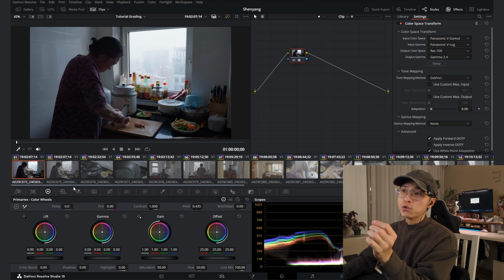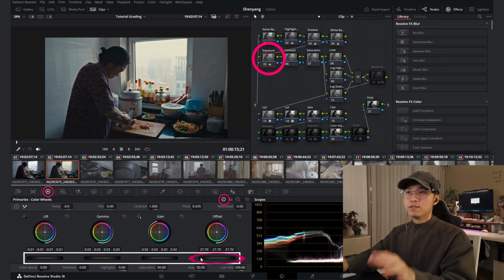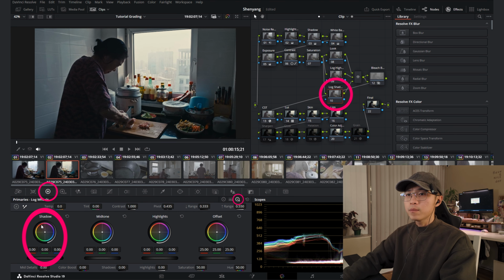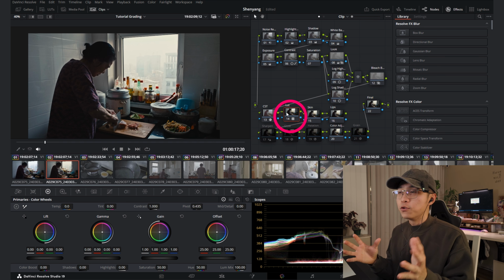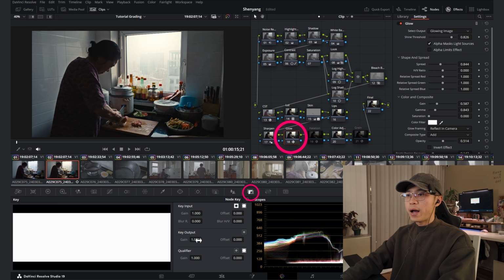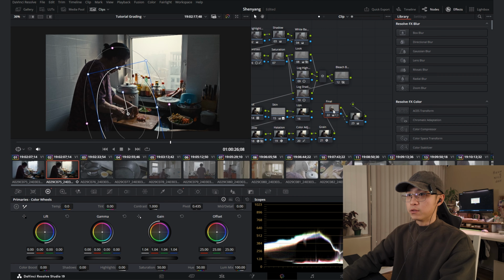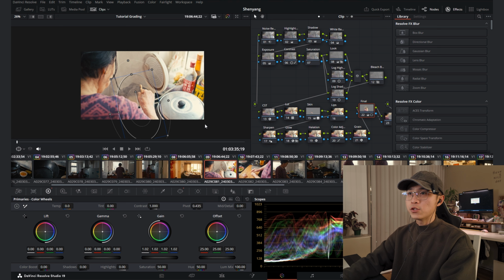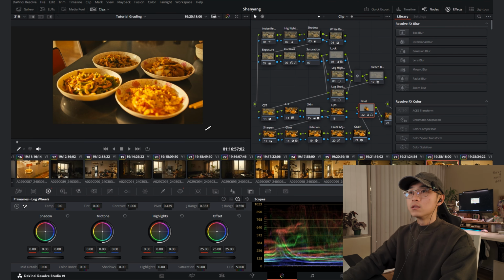Use This Node Tree to Achieve a Film Look!? | Davinci Resolve Tutorial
In this video, you will ↓
1. Download the node tree and apply it in Davinci Resolve.
2. Step-by-step color grading with me.
3. Know how to match colors between different shots using this node tree.

For anyone looking to create a film look with Dehancer,

0:00 Goals
0:56 Import Our Node Tree
1:31 Node Tree Explained - Noise Reduction
2:32 Explain Node Tree - Highlight
2:55 Explain Node Tree - Shadow
3:13 Explain Node Tree - White Balance
3:33 Explain Node Tree - Exposure
4:21 Explain Node Tree - Contrast
5:07 Explain Node Tree - Saturation
5:20 Explain Node Tree - The Look
5:25 Explain Node Tree - Bleach Bypass Filter
6:55 Explain Node Tree - Log Shadow
7:23 Explain Node Tree - Log Highlight
7:58 Explain Node Tree - Color Separation
9:23 Explain Node Tree - CST - Color Space Transform
9:55 Explain Node Tree - Lut - Kodak 2383
10:35 Explain Node Tree - Skin
12:34 Achieve Film Look
12:44 Explain Node Tree - Sharpen
13:07 Explain Node Tree - Glow
14:01 Explain Node Tree - Halation
14:50 Explain Node Tree - Color Adjustment
15:33 Explain Node Tree - Grain
16:04 Explain Node Tree - Final - Vignetting
17:18 Matching Shots 1
18:30 Matching Shots 2
19:07 Matching Shots 3
20:39 Color Grading Different Scene 1
21:25 Color Grading Different Scene 2
22:24 Color Grading Different Scene 3
23:36 What's your favorite Chinese Dish?